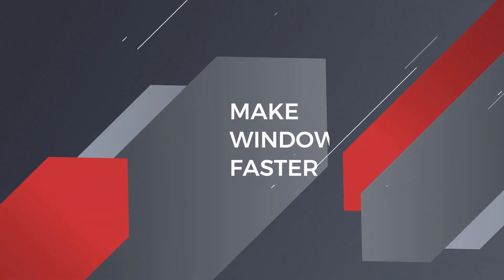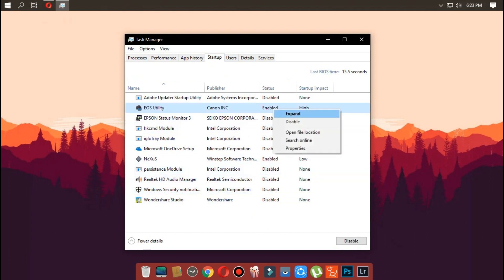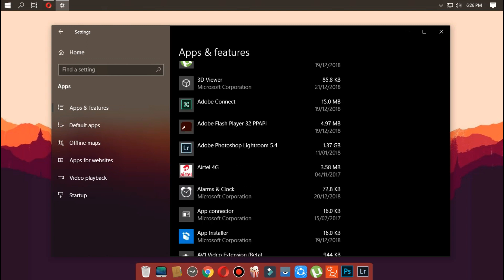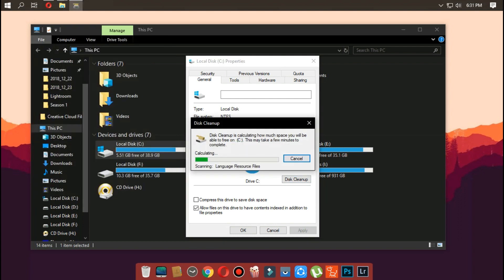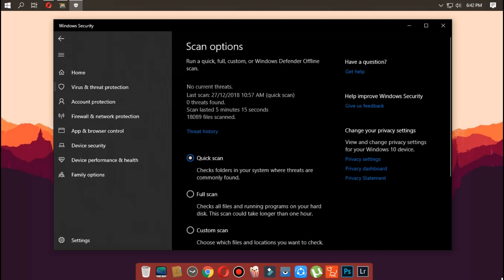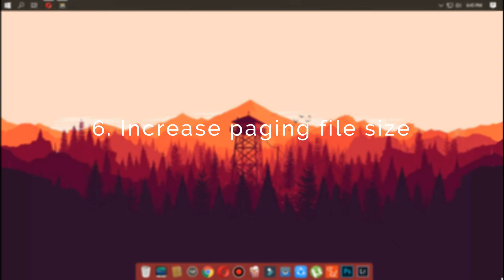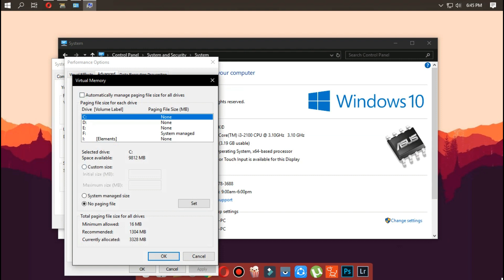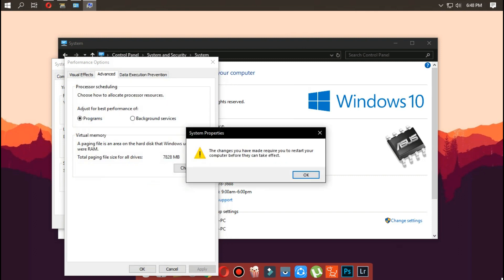Make Windows 10 Faster 2021 Edition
This video shows you how to make Windows 10 faster. Increase Windows 10 speed. Windows 10 2021.